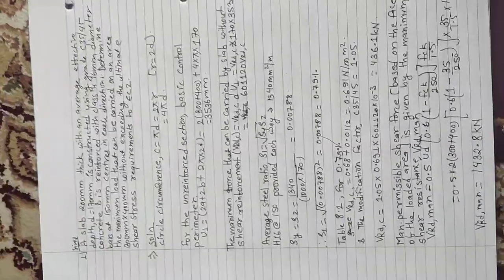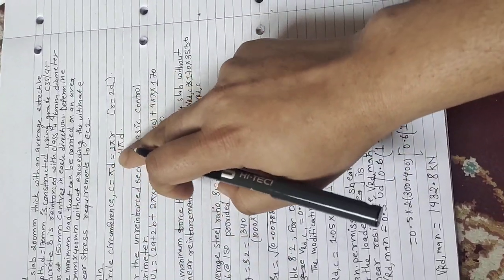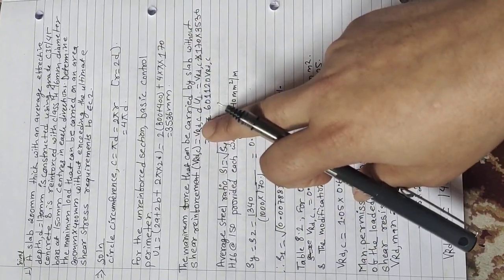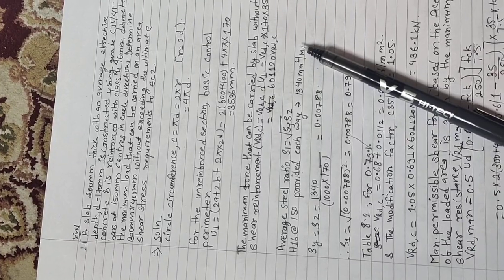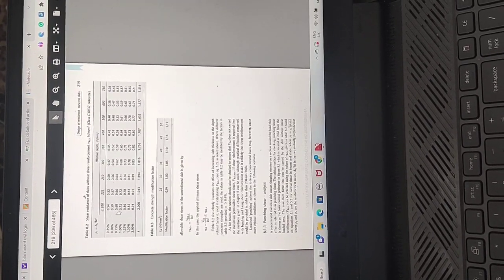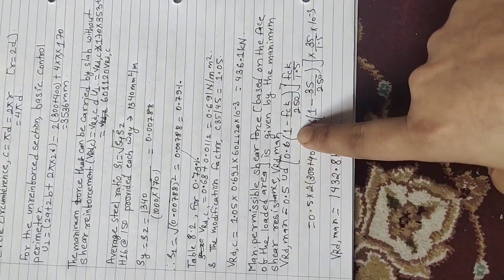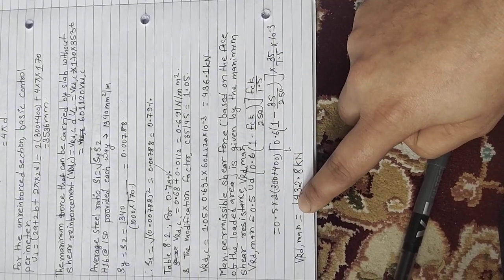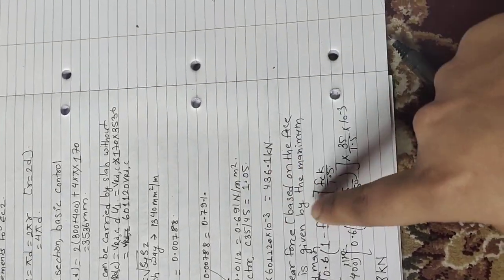Punching shear numerical problem (part 2)